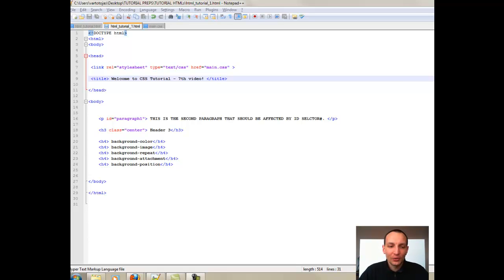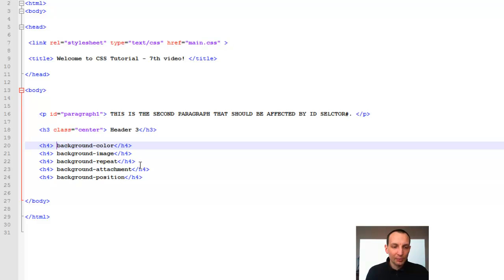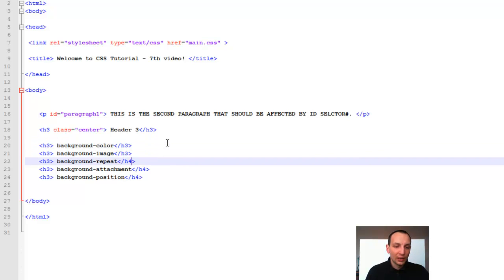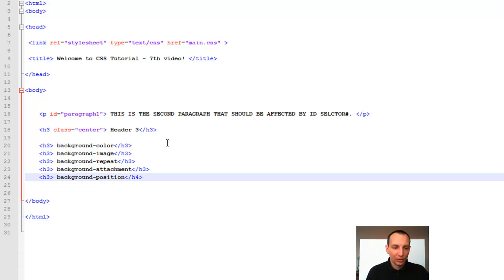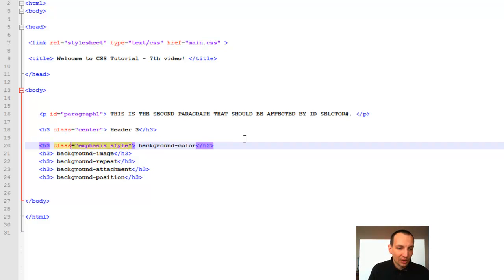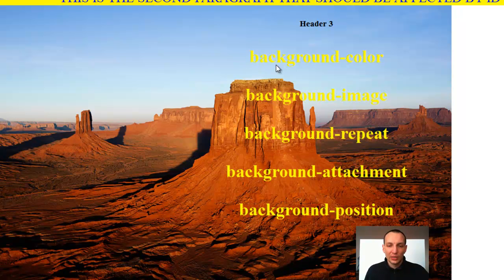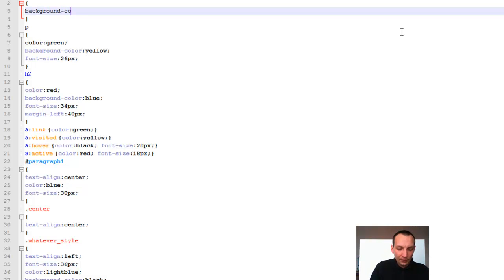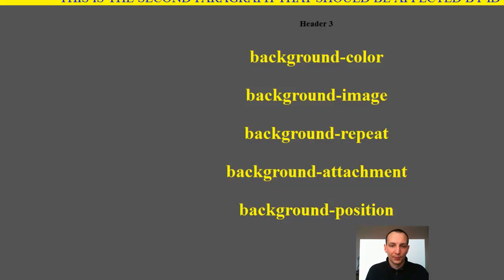CSS - 7th Tutorial - Beginner level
Subjects in this tutorial: CSS External stylesheet. Drawing a background with plain color, div selector (this one is important).